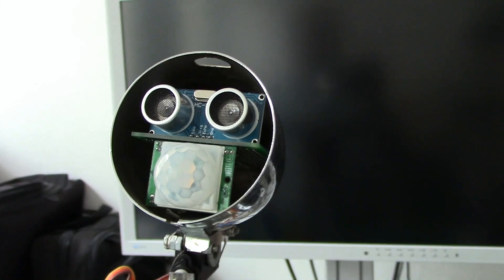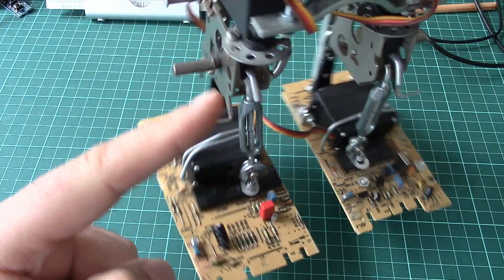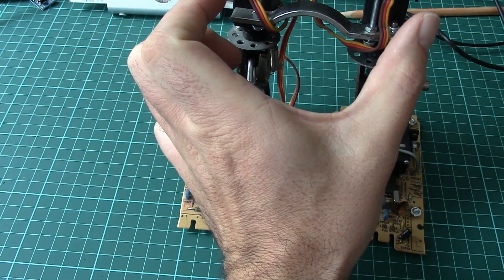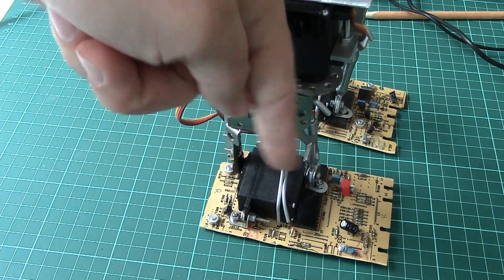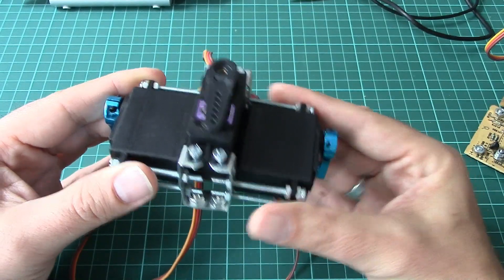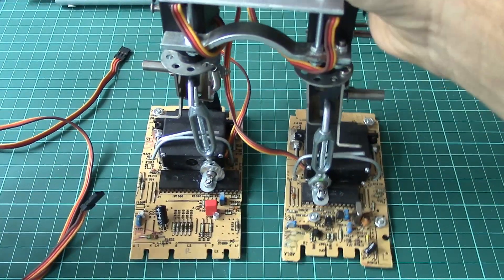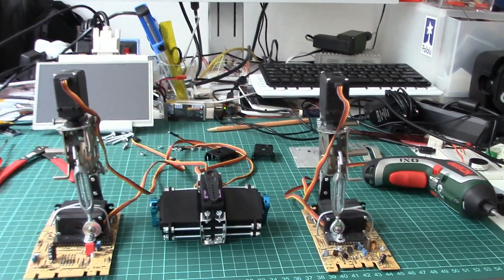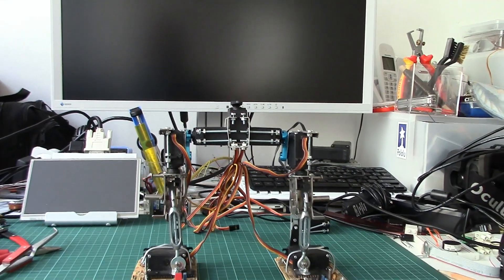trashbot5 hip construction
There's a need for more degrees of freedom (DOF) for walk with larger steps for my biped robot "Trashbot". This video documents the hardware construction.